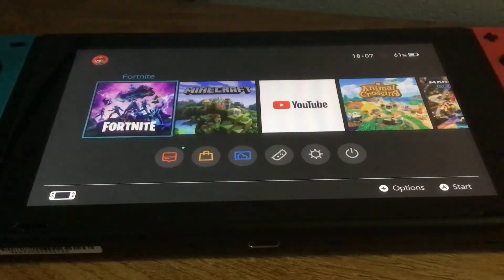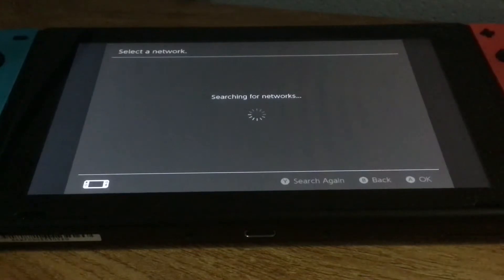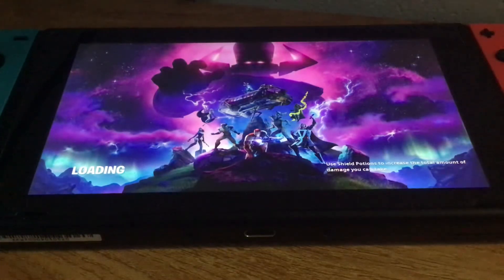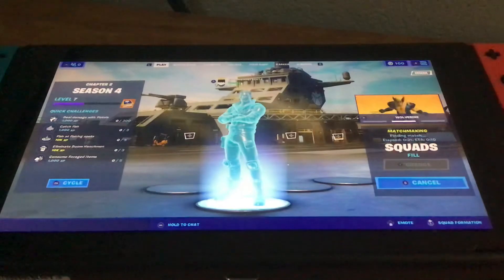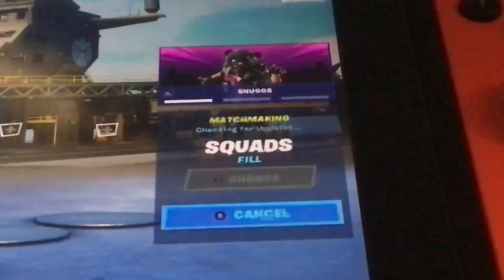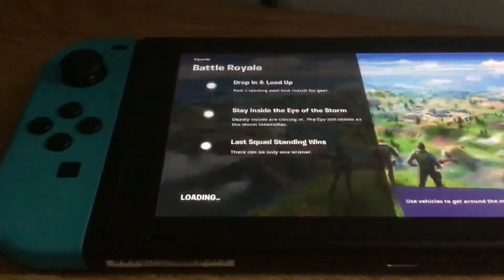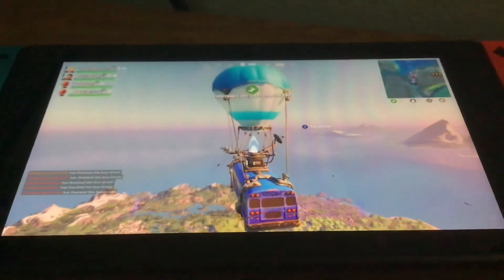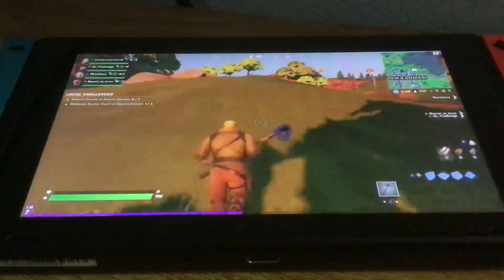How to play Fortnite off-line on a Nintendo switch100%works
And find me on Fortnite Coen Henderson 14